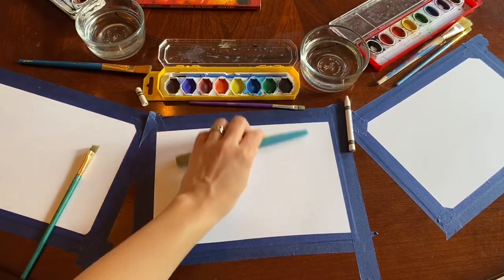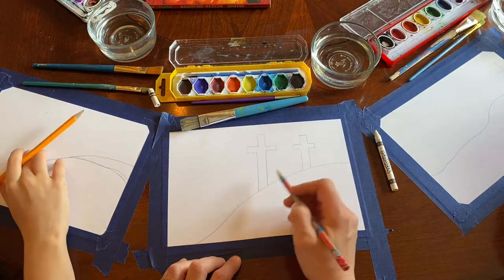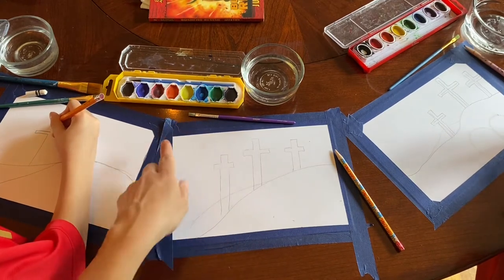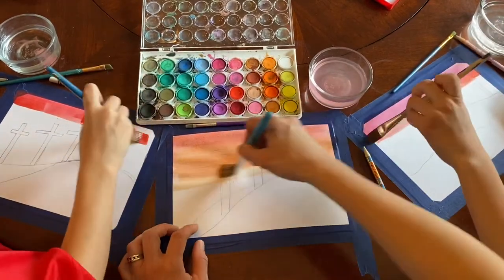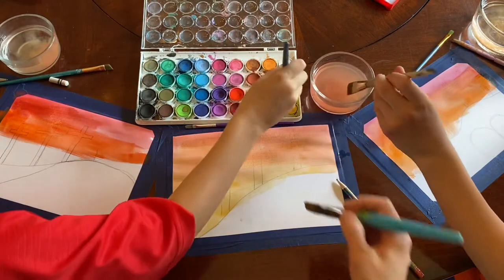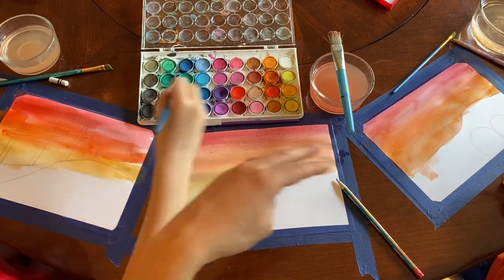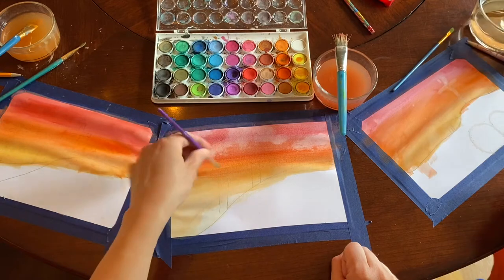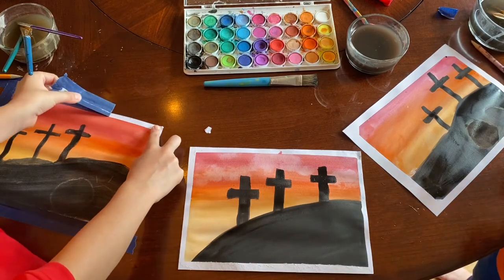Easter watercolor for kids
🎨 A simple step by step watercolor painting of the cross and empty tomb in the sunset. Easy enough to do with preschool age kids through elementary age.

What a beautiful time of year to remember what Jesus did for us on the cross. The ultimate love sacrifice for us when we just don’t deserve it!

🎨 Supplies needed:
White paper (best to use a multi medium watercolor paper)
Watercolor paints
Water
Thin and thicker paint brush
Pencil
Masking tape or painters tape to hold down the paper and leave a nice frame 🖼